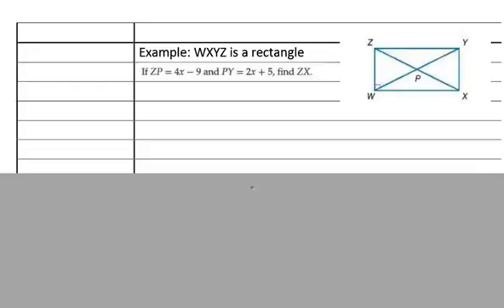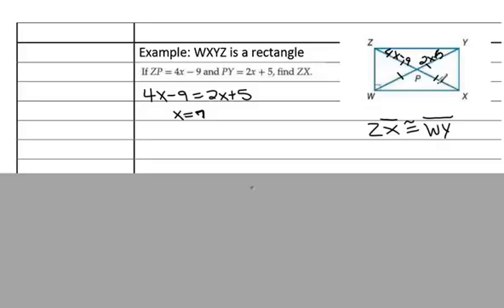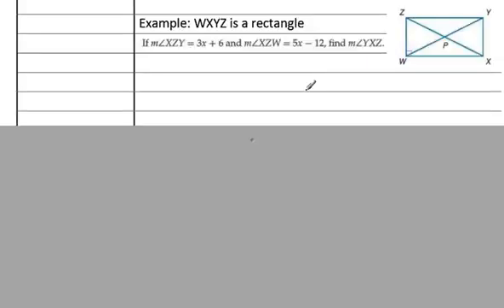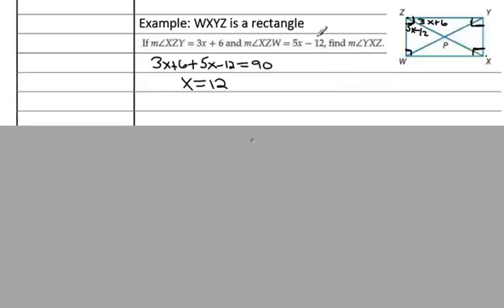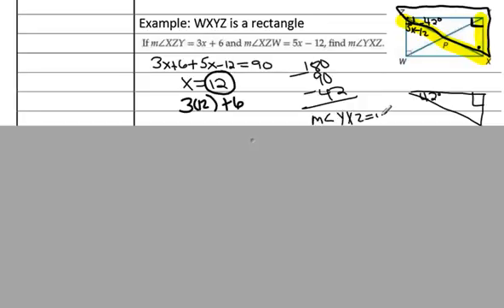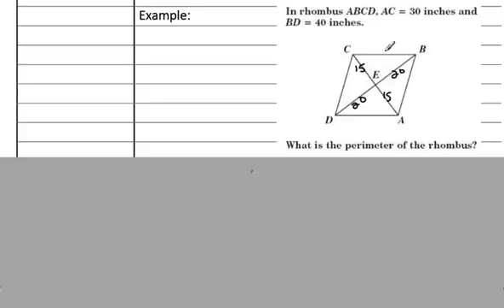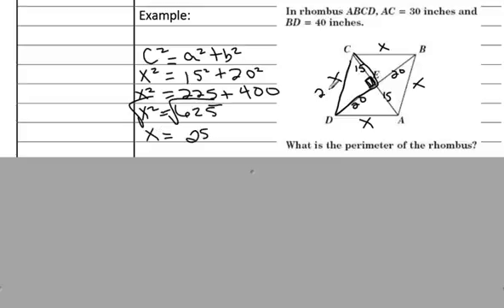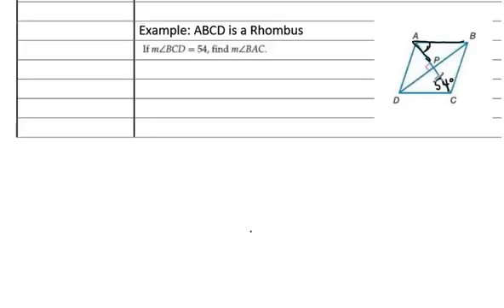Rect Rhom Sqrs Video Lesson